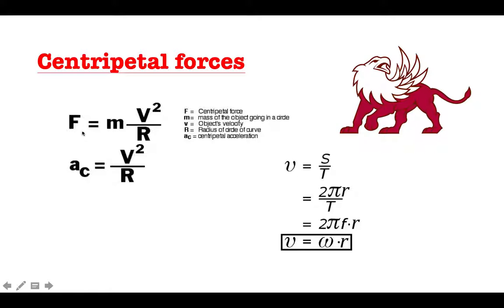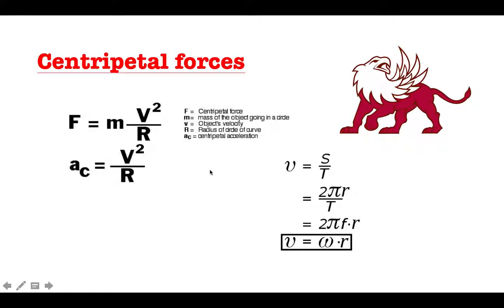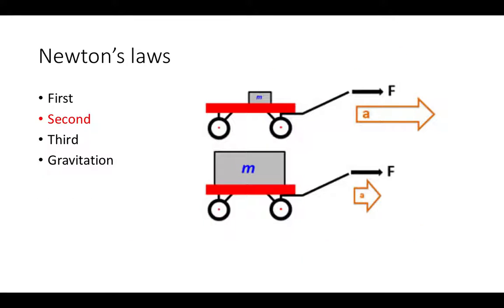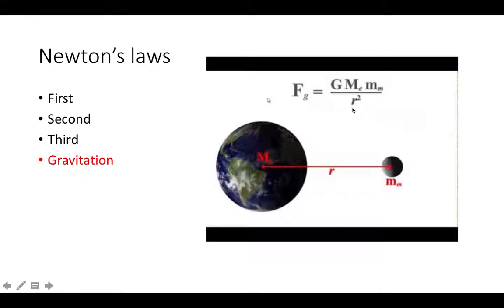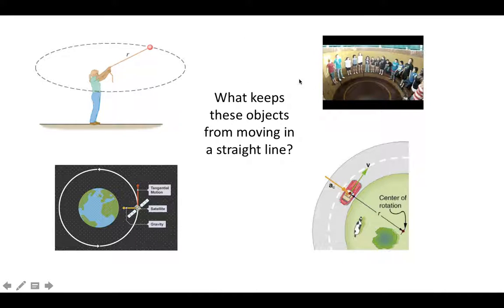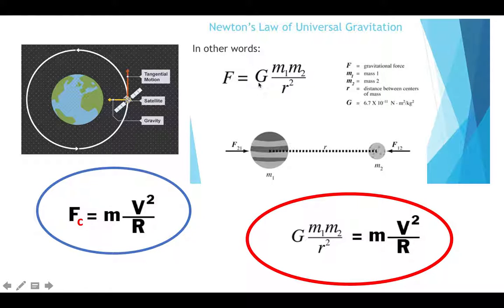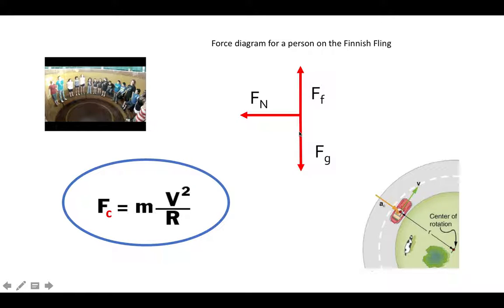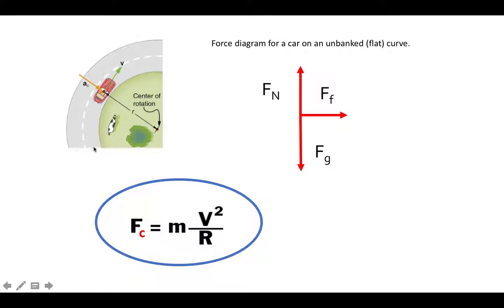Centripetal Force AP intro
determining the force that creates the Centripetal force and accleeratoin